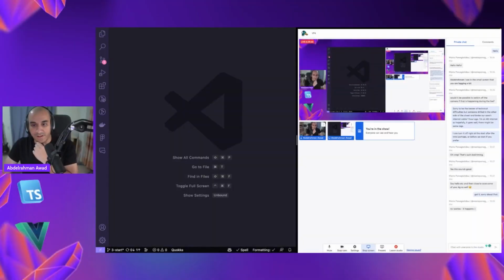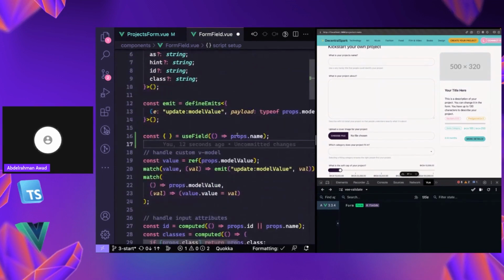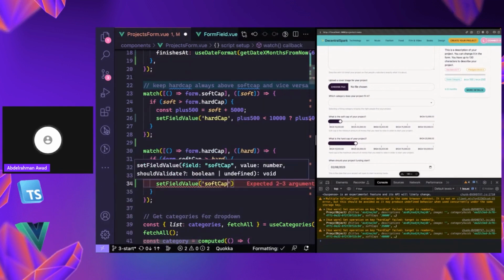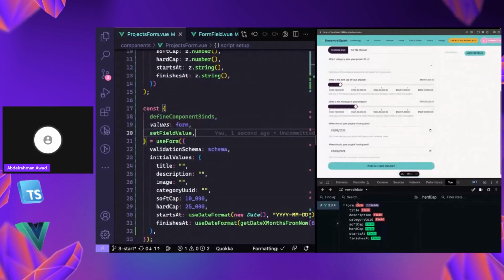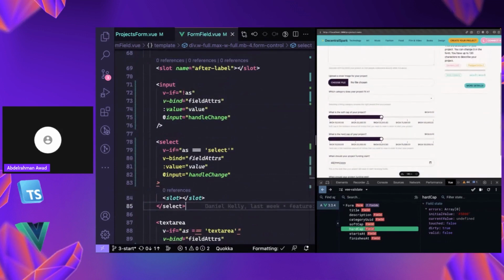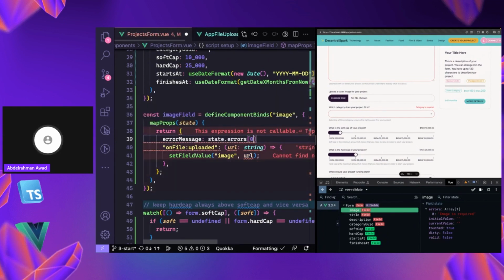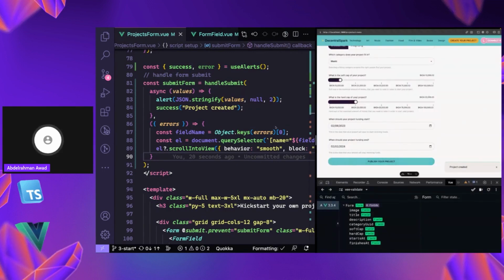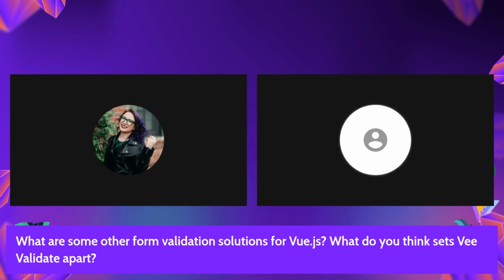Abdelrahman Awad - Validate the Project Creation Form with Vee Validate: Vue.js Forge Episode 4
Software Engineer at Rasayel and author of Vee Validate for Vue.js, Abdelrahman Awad has high standards of code quality and performance. He’s an expert JavaScript engineer working with progressive technologies like Vue.js, Node.js, and GraphQL. With a passion for open-source, he believes in giving back to the community through his talks at global conferences and meetups, and does the Untyped podcast in Arabic, every week.

Abdelrahman is the author of Vee Validate, the most popular Vue.js form library. It takes care of value tracking, validation, errors, submissions and more.

In his exercise, Abdelrahman will use the VeeValidate library to add validation to the project creation form.

Tune in!